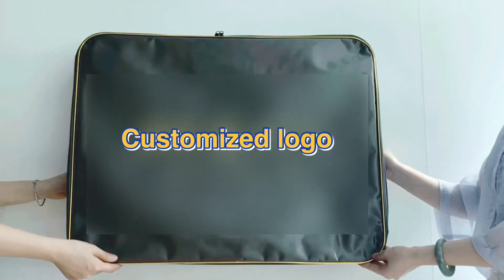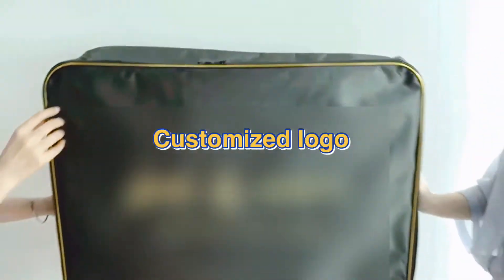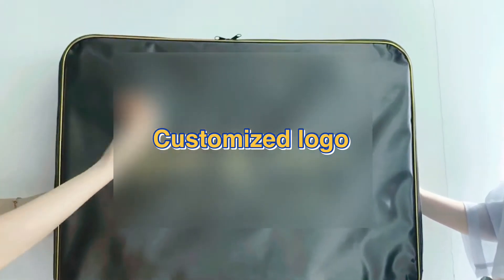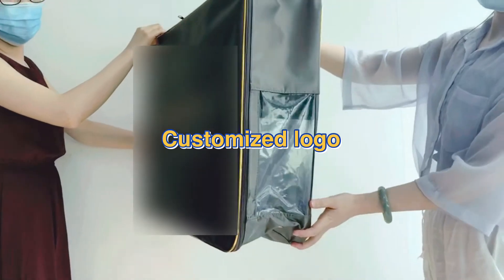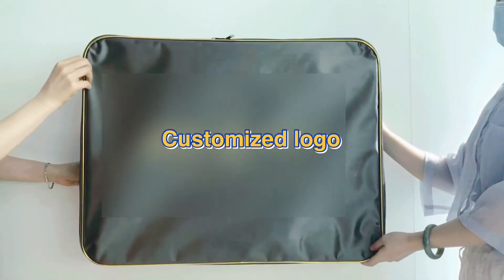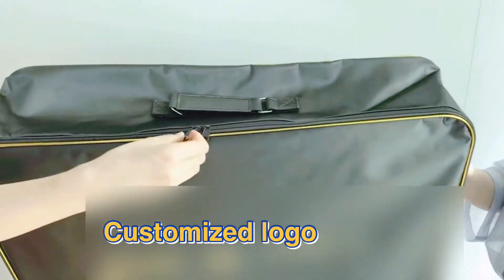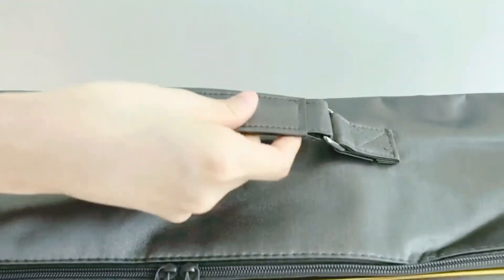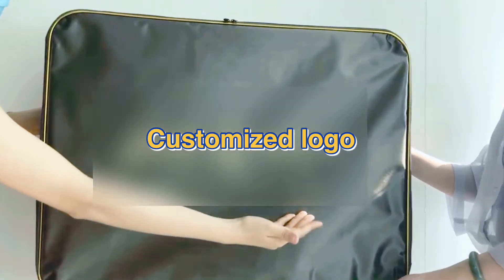Satin Wire Frame Bag Blanket Bag